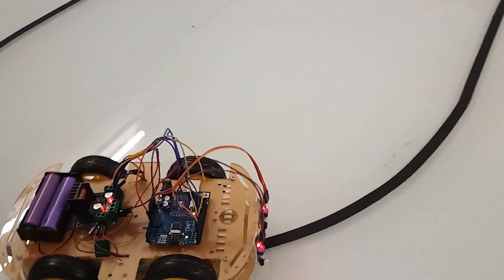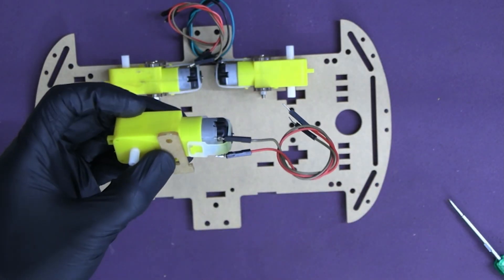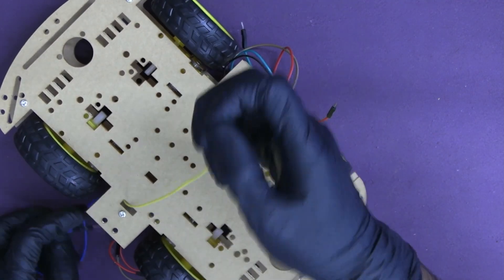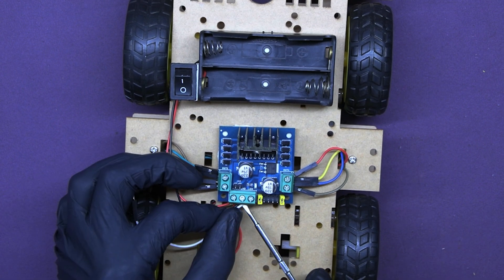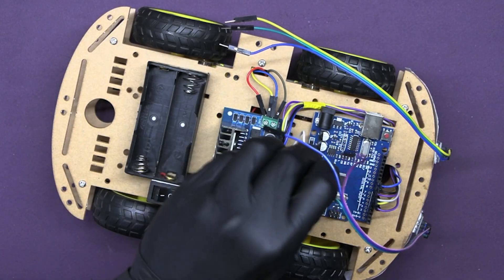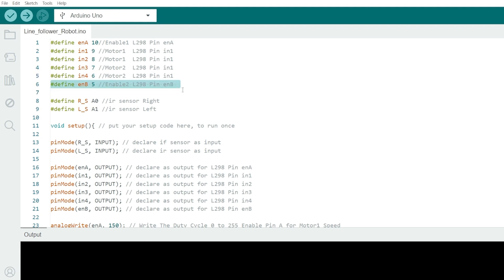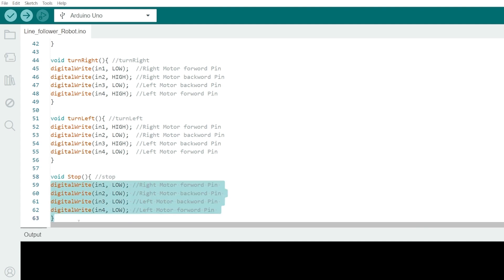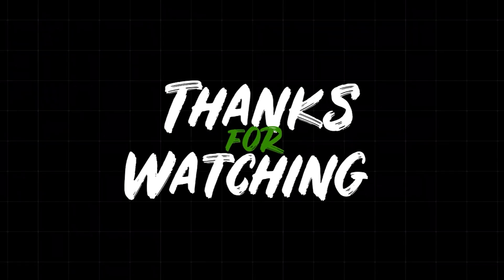TrackMinder: Line Following Robot using Arduino UNO I Robo Army I Arduino Basic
2️⃣ Buy on Amazon
3️⃣ Buy on Flipkart

In this activity, we will guide you through building your own 4-Wheeler Line Following Robot using an Arduino Uno. This instructional lesson will cover assembling the chassis, wiring the components, programming the Arduino, and testing the robot's functionality.

Components Required:
4 x DC gear motors
1 x 4 Wheel Chassis
1 x Arduino Uno
1 x L298N Motor Driver
2 x IR sensors
Jumper wires
1 x Double battery holder with switch
2 x Lithium-ion cells
1 x USB cable

Learning Outcome:
Gain hands-on experience in assembling a 4-Wheeler Line Following Robot.
Learn how to wire and connect various components such as motors, sensors, and Arduino Uno.
Understand the basics of programming the Arduino for robot control.
Test and observe the robot's behavior in following a line, enhancing your problem-solving skills and understanding of robotics.

Cover Topics
line follower robot,
line follower robot using arduino,
line following robot,
arduino line following robot tutorial,
line follower robot using arduino uno and ir sensor code,
arduino line following robot,
line follower robot using arduino uno,
line follower,
arduino,
arduino robot,
arduino line follower robot,
arduino line following car,
arduino line follower car,
diy arduino line follower car,
arduino project,
line follower robot competition,
robot,
arduino line follower